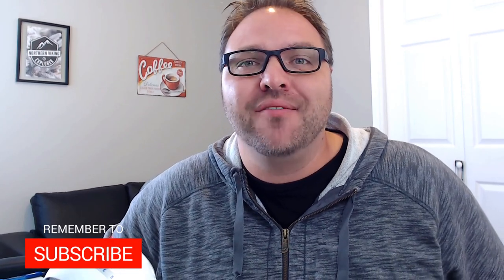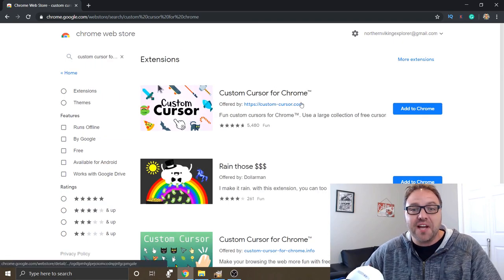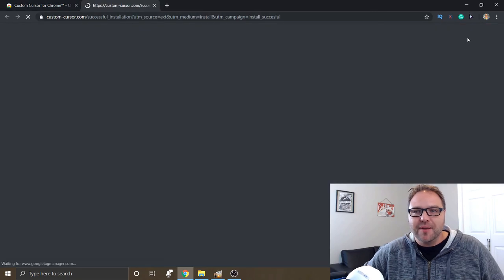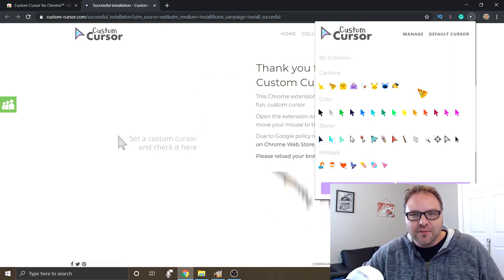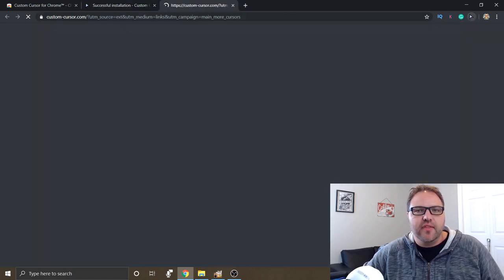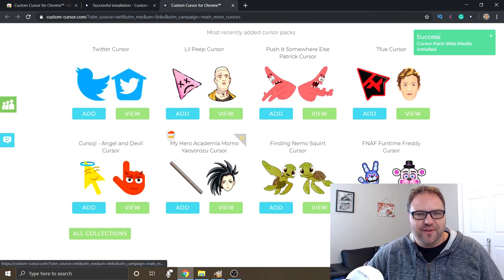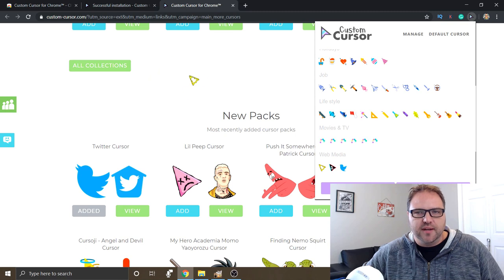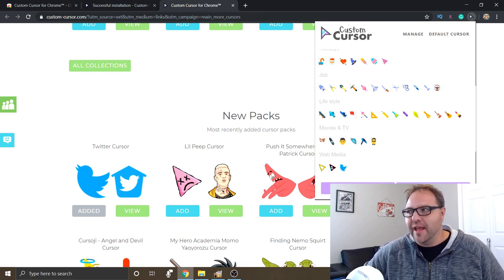How To Change Your Cursor In Google Chrome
Have you ever wondered how to change your cursor in Google Chrome? In this video I will show you an add on extension for Google Chrome called Custom Cursor. They have some fun cursor add ons that will make your web surfing experience great! This Chrome extension is free and they off tons of free cursor options.